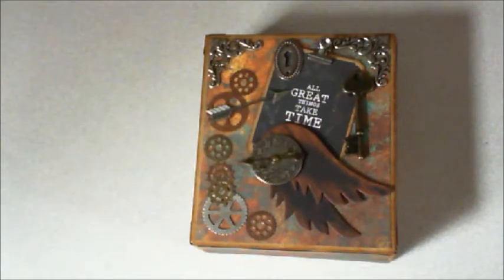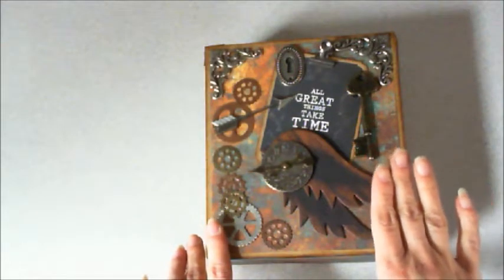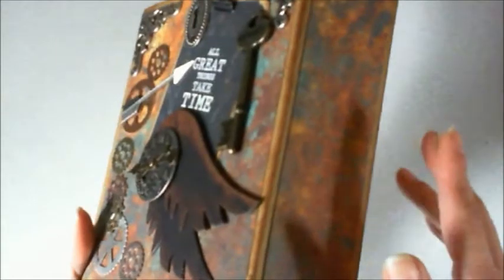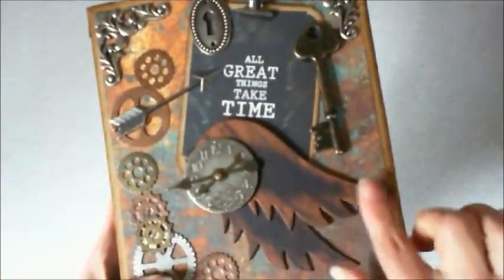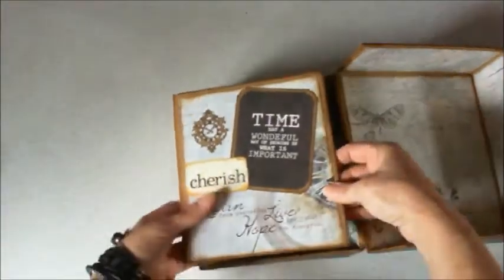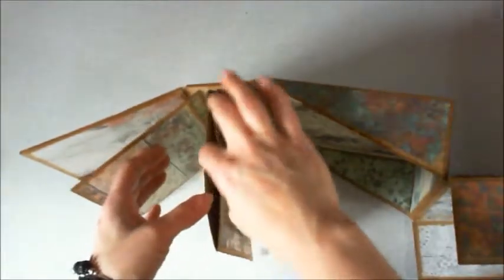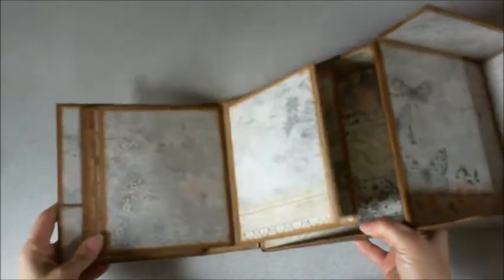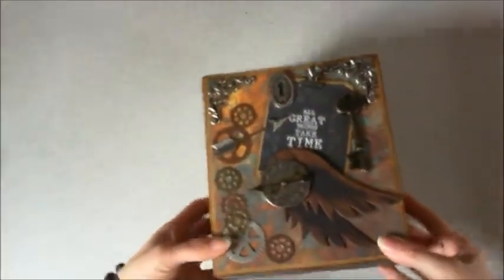Steampunk Box Mini Album by Pattys Crafty Spot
Steampunk Box Mini Album for The Inspiration Station in Stafford Springs Connecticut

Products used.

Kaiser Craft - Rustic Harmony
Kaiser Craft - Antique Bazaar Collection
Tim Holtz Embellisments
Misc Embellishments from my stash
Scor Tape
Fabri Tac
Distressed Ink - Vintage Photo
Kraft Card Stock
Chipboard
We R Memory Keepers Deco Punch
Sizzix Angel Wings Die
Alcohol Ink copper

Search for me on Instagram at
pattyscraftyspot